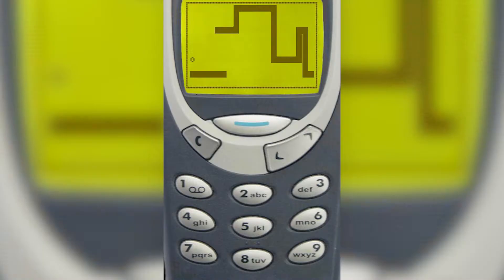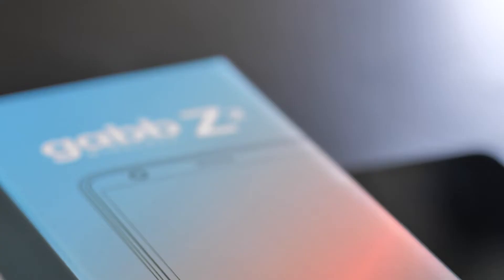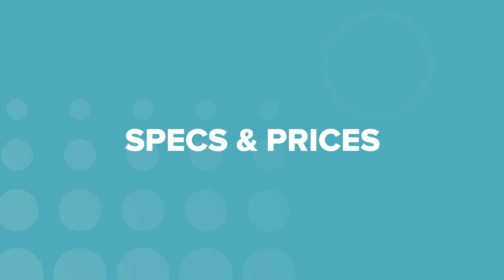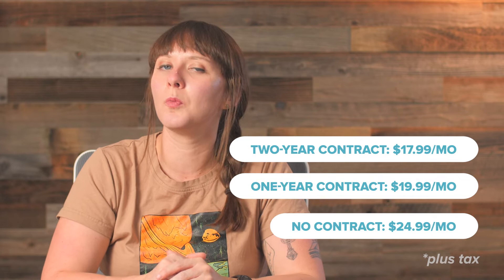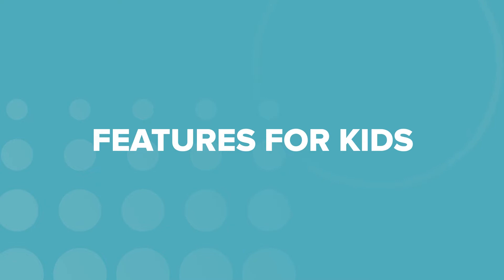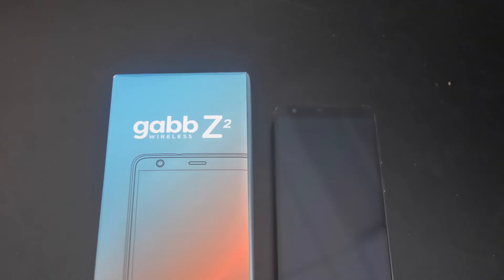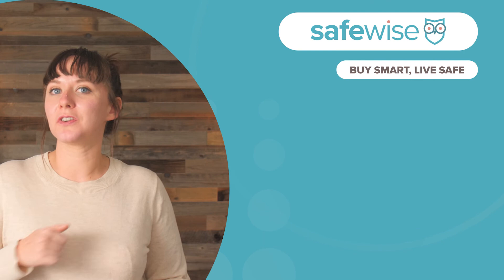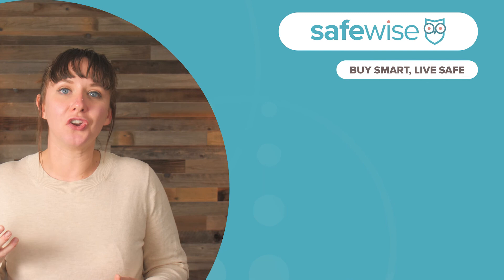Gabb Z2 Kids' Smartphone Review | Worry-Free Phone for Parents and Kids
$25 off the Gabb Phone through SafeWise!

When it's time for your child to get their first cellphone, how do you know what to get them? Brands like iPhones and Samsung are popular, but they're hard for parents to control. That's where Gabb steps in. The Gabb Z2 and Gabb Phone Plus both cut out unnecessary stuff and give your child access to you and their loved ones when they need it.

We review the Gabb Z2 Phone for kids in this video, but we've got even more great stuff on SafeWise.com. Check the links below to see our full written review and lineups of our favorite phones for kids, smartwatches for kids, and GPS trackers for kids.

Time Stamps
00:00 - Intro
1:14 - Specs & Prices
2:34 - Features for kids
3:23 - Features for parents
4:29 - Our Verdict

Learn more about the Gabb Z2, the Gabb Watch, and other smart tech for kids on SafeWise!

📱❤️ What Age Should Kids Get a Phone?